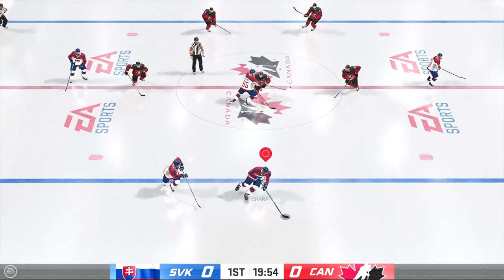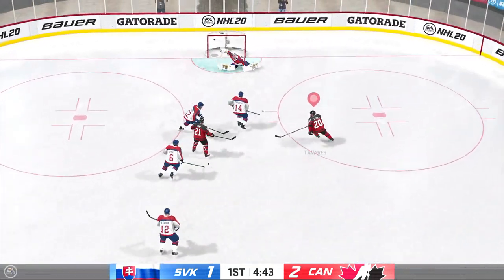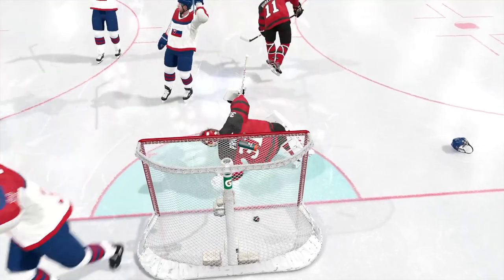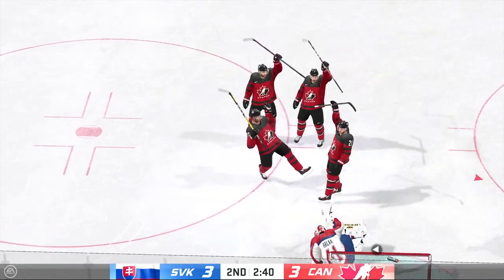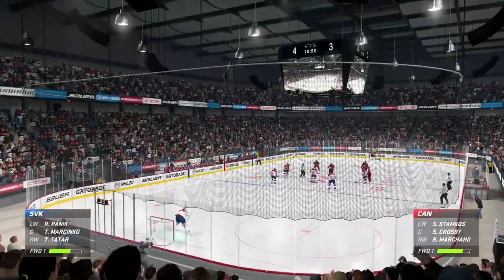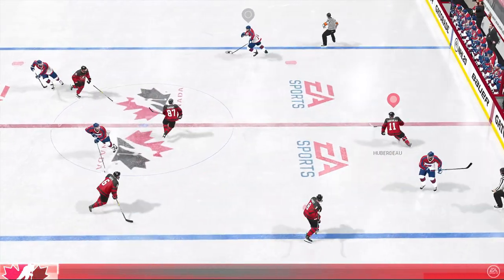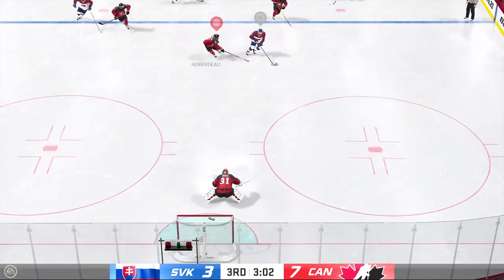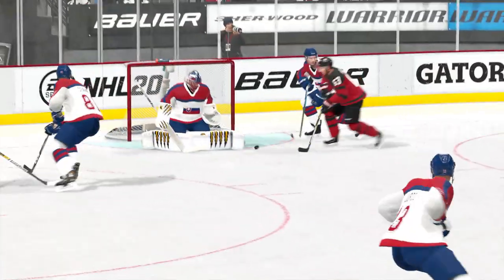WCH 2020 - #2 - Group A - Canada vs Slovakia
World Cup of Hockey 2020 (WCH)
Custom National Team rosters.
Best on Best Tournament.
Played in Canada and USA.

Group A:
Canada, U.S.A., Czechia, Latvia, Slovakia

Group B:
Sweden, Finland, Russia, Switzerland, Germany